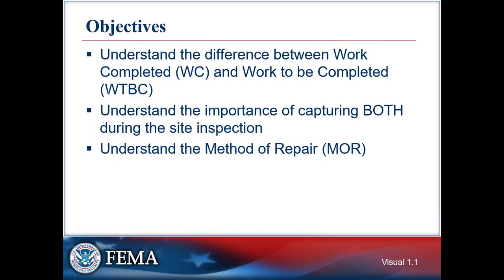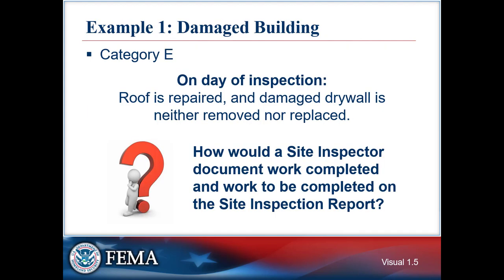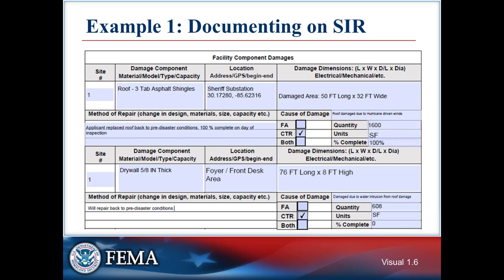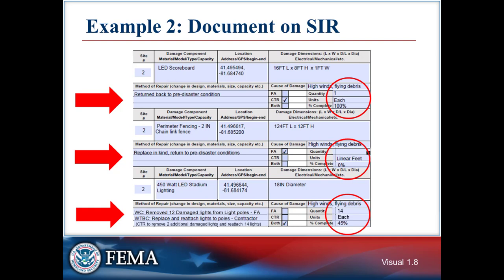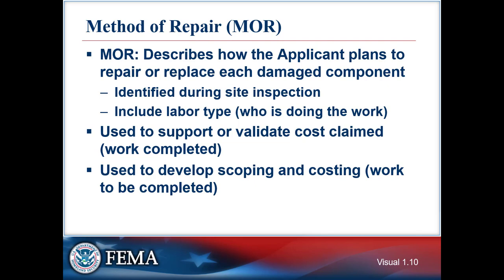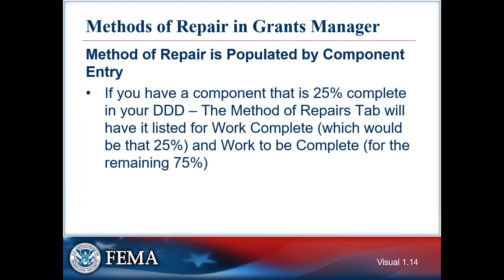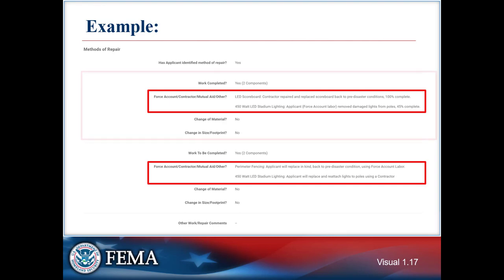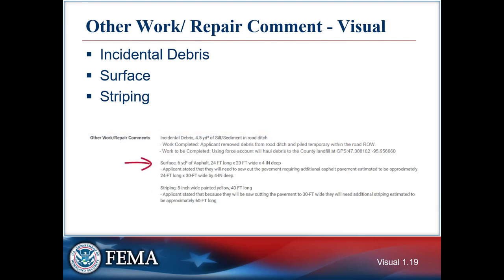SI Work Completed vs. Work To Be Completed and Methods of Repair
Site Inspector (SI) How-To for Work Completed (WC) vs Work To Be Completed (WTBC) and Method of Repair with demo of how to input in Grants Manager - Updated 3/8/2021.